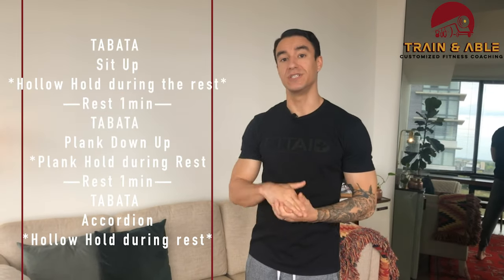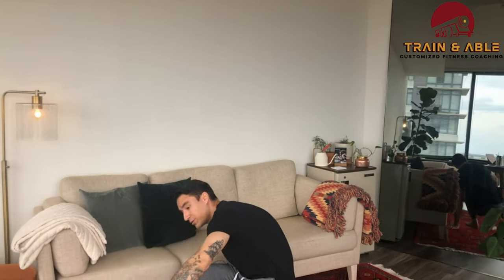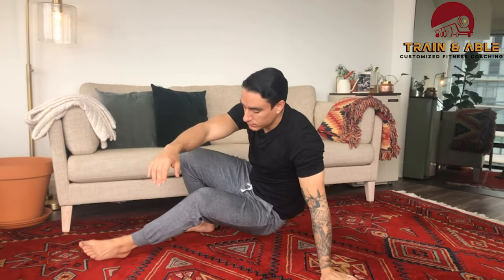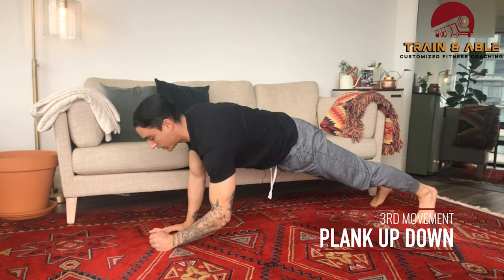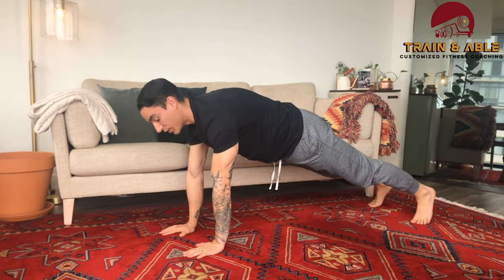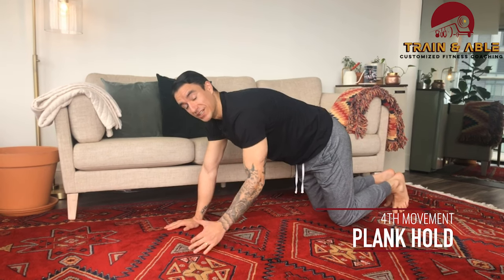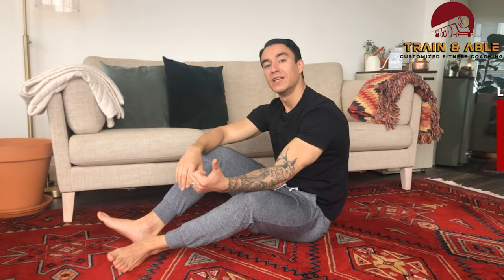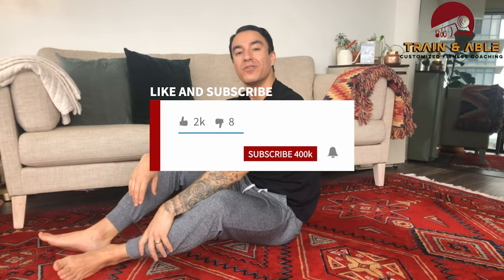QuarantineFit 20 | Home Workout Without Equipment for Beginners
Took a few days off this Weekend and hopefully you did too! BUT let's get these WashboardAbs in today's QuarantineFit! Another at home workout without equipment for beginners!

TABATA
Sit Up
*Hollow Hold during the rest*
—Rest 1min—
TABATA
Plank Down Up
*Plank Hold during Rest*
—Rest 1min—
TABATA
Accordion
*Hollow Hold during rest*

Going through a series of Movements and Holds is going to get you burnin' QUICK! Have fun and stay on it!